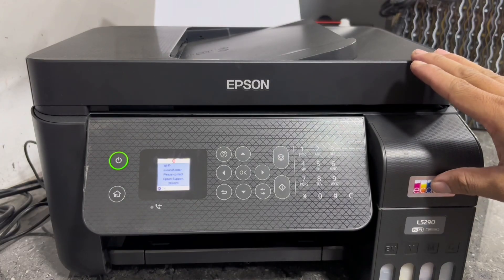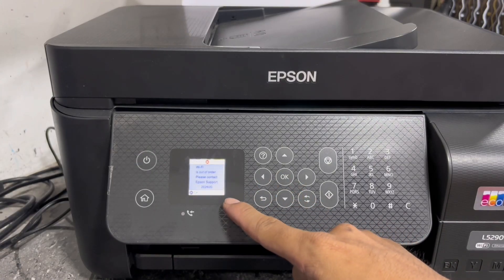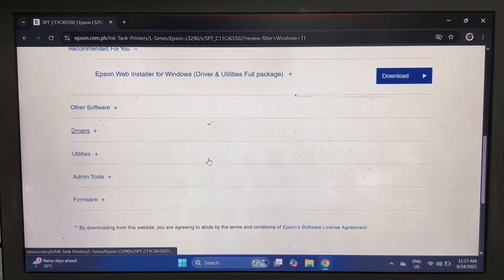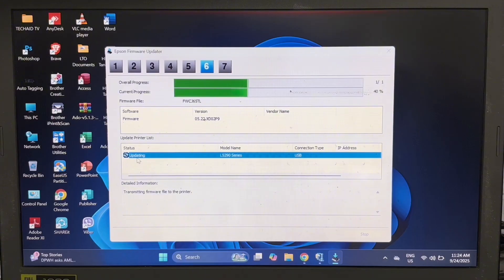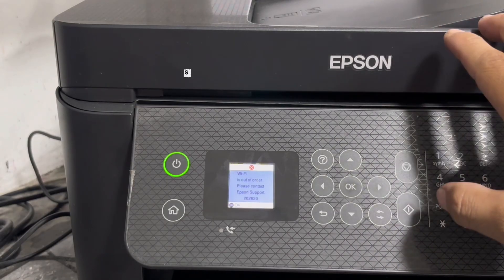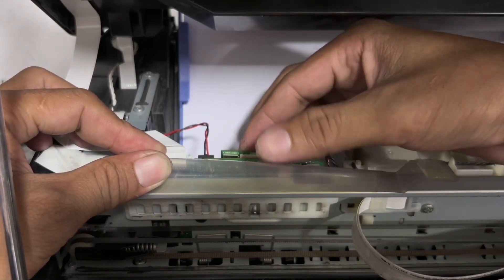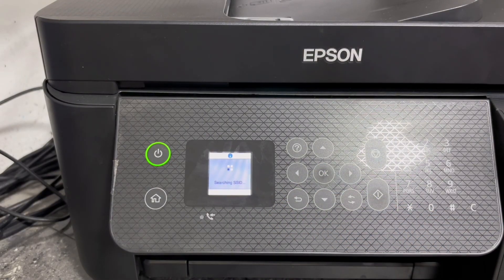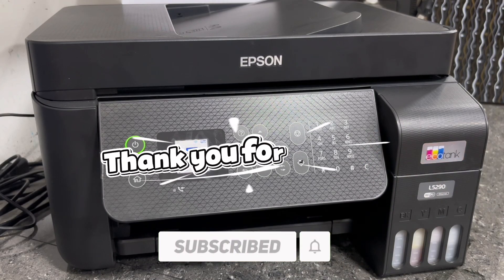HOW TO FIX WI-FI IS OUT OF ORDER | ERROR EPSON SUPPORT 202620 PROBLEM | EPSON ECOTANK L5290 PRINTER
In this video, I'll show you the 3 easy tricks and tips on how to troubleshoot and fix the wi-fi is out of order problem or epson support code 202620 error of Epson EcoTank L5290 Printer.